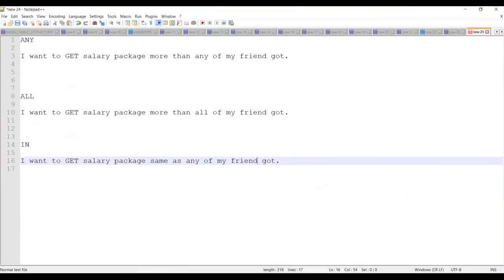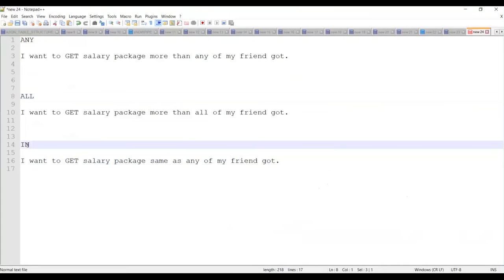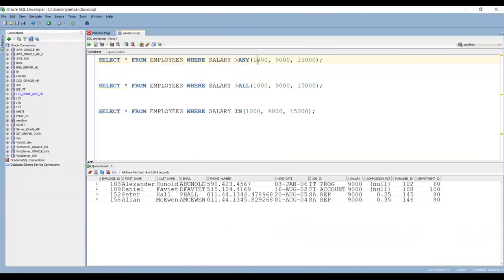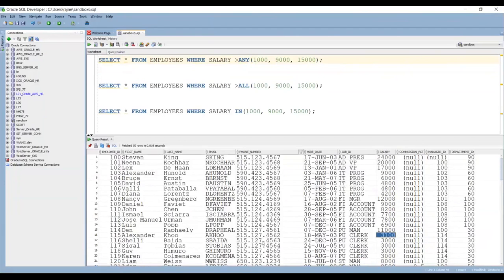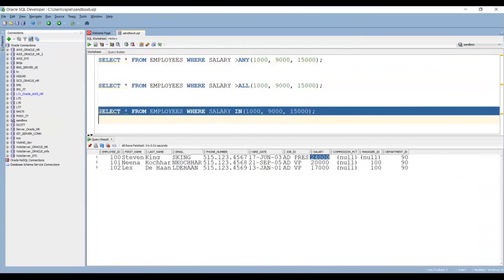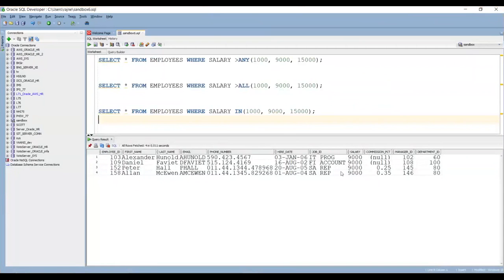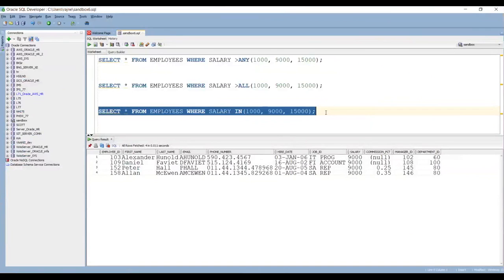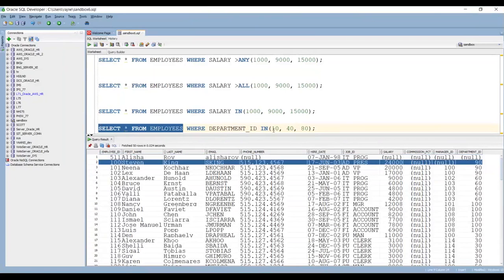SQL Journey 5: Advance Filter Part-2 (SQL Operators: ANY, ALL, IN)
In this vaanii video, you will get to know about Advance Filter Part-2 in which we cover::-
1. ANY Operator
2. ALL Operator
3. IN Operator

This SQL tutorial is for Beginners where you will learn SQL Database Introduction. This is Journey-5 of Basic SQL(Level-1).
If you are searching for
1. IICS Course(Informatica Intelligent Cloud Services)
2. Informatica Power center
3. SQL
4. Snowflake Course etc.
1. We divide each course In 4 Level (Basic, Intermediate, Advanced, Complex).
2. At each level, we have several modules.
3. At each module,